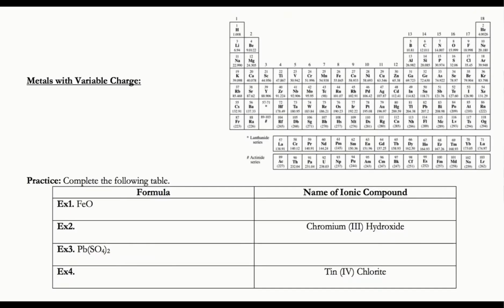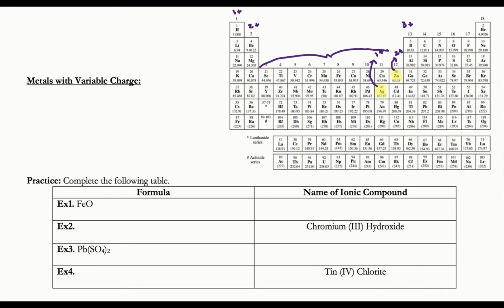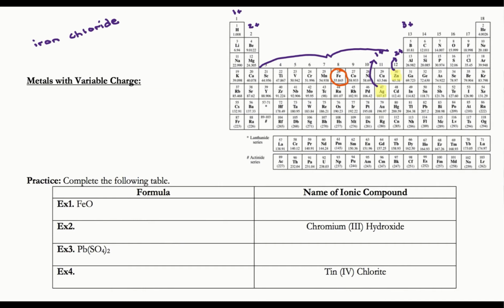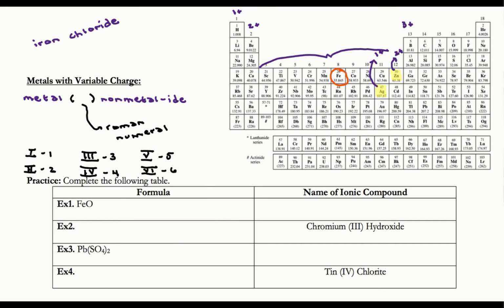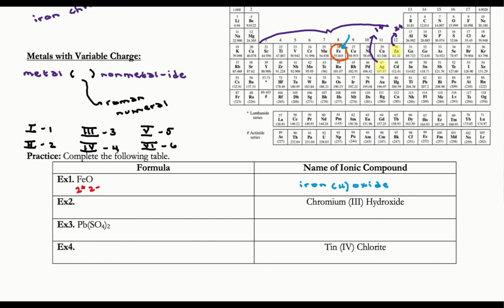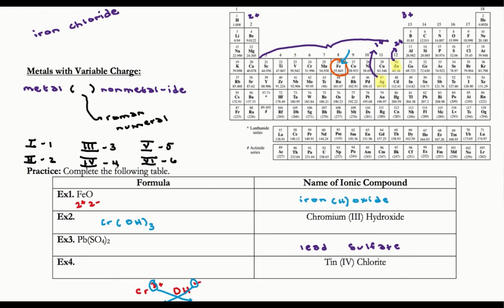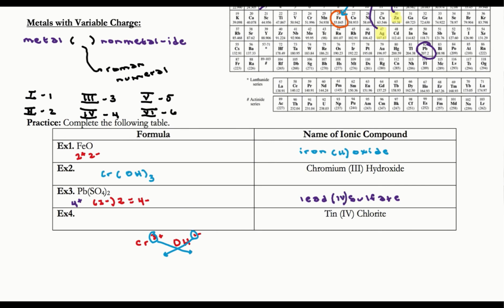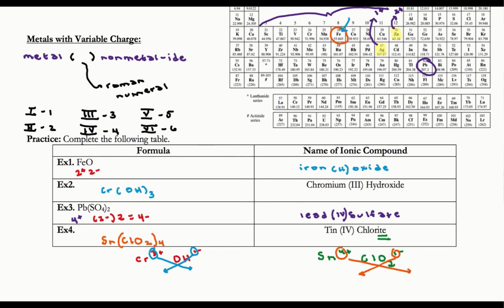Honors Chemistry Notes 4.3-Writing Names and Formulas of Ionic Compounds Metals with Variable Charge